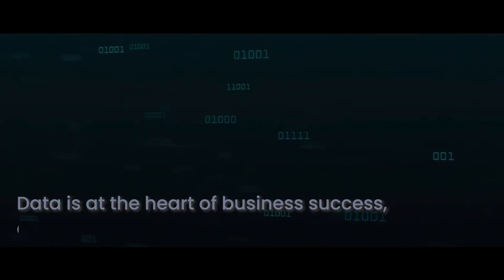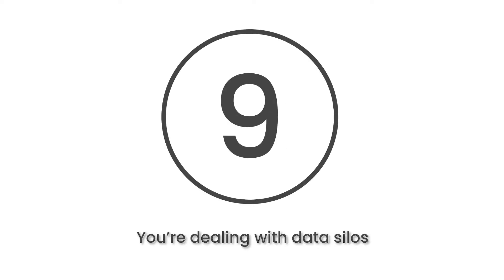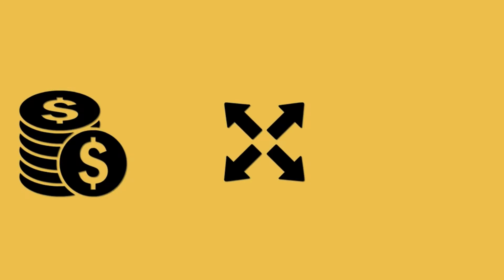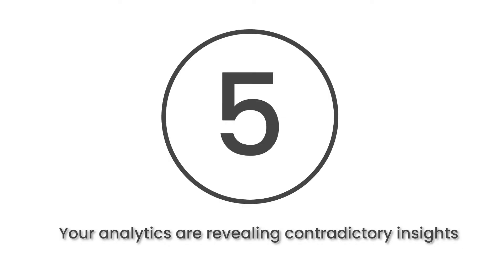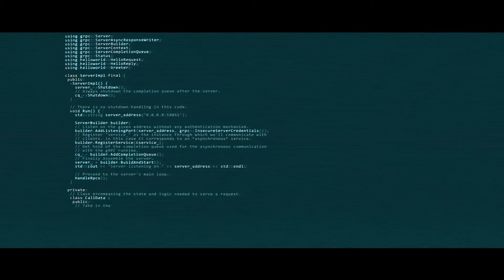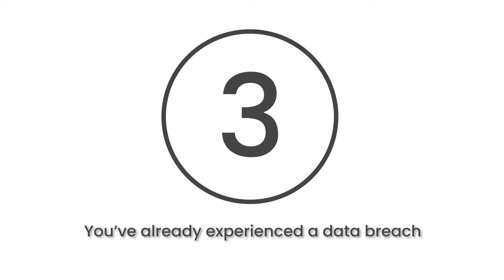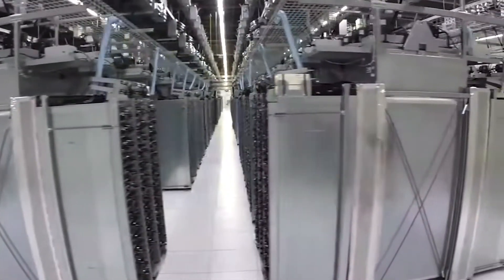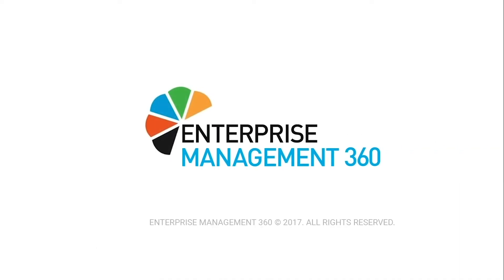Top 10 Signs You Might Not Be Using Your Data Efficiently